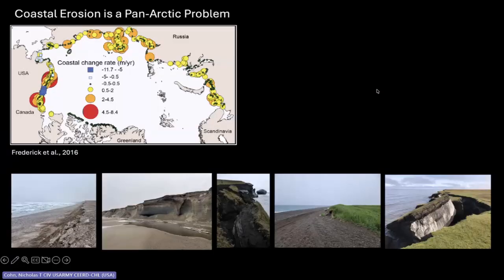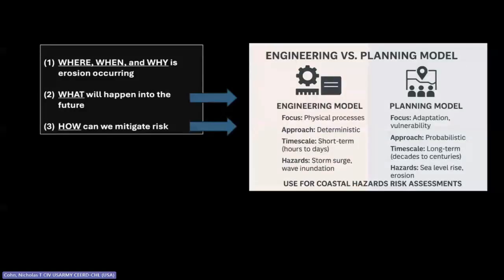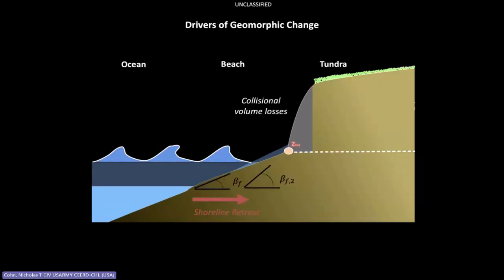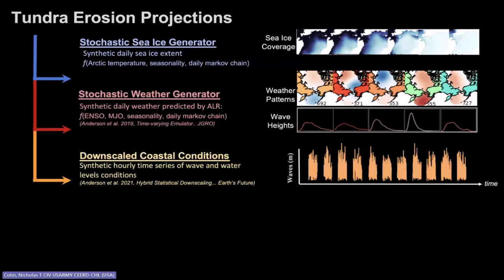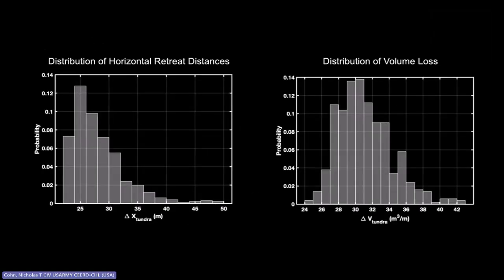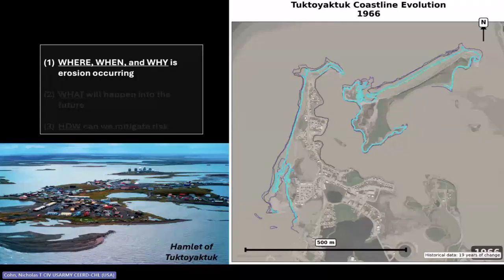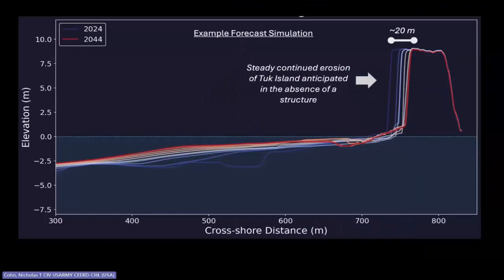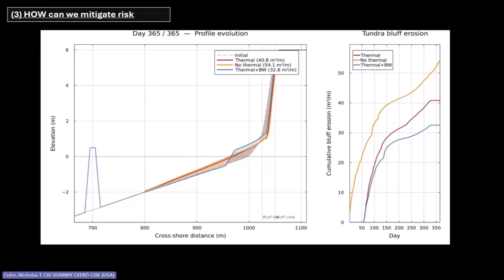24 March 2026 - Model development to enable simulation of coastal tundra retreat in the Arctic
This CIRP Technical Discussion covers modification to and use of various tools to assist in modeling (both hindcast and forecast) of the retreat of coastal tundra in the Arctic.